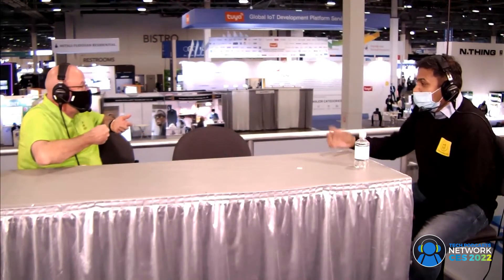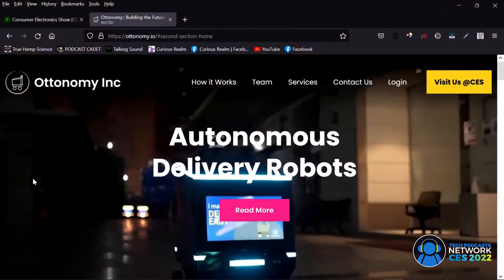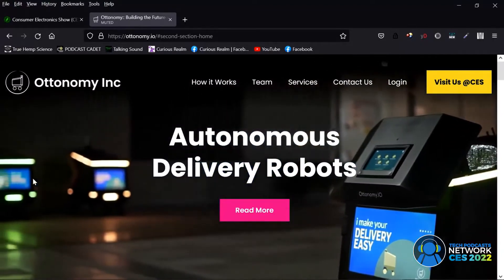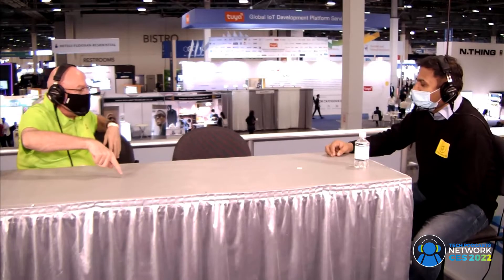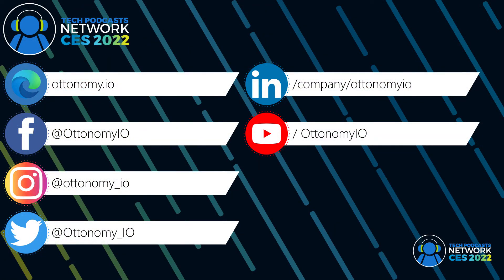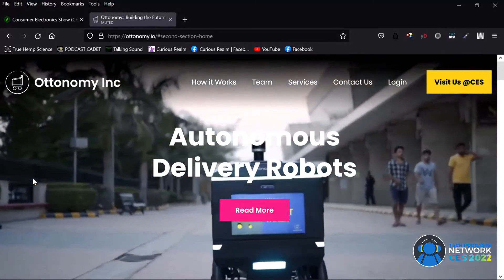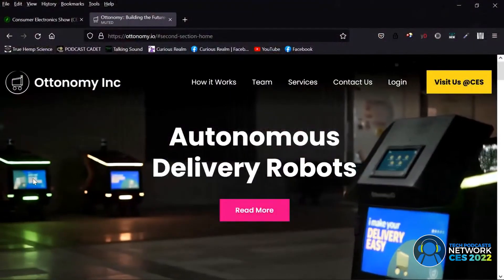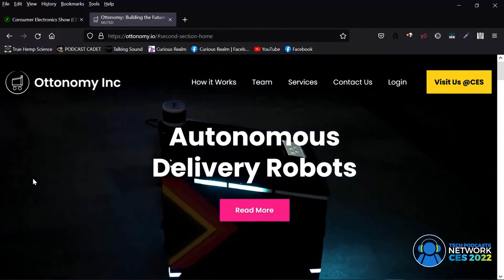Ottonomy robots deliver food, groceries, and packages @ CES 2022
Robots are becoming a regular part of our lives, and Ottonomy is using them to deliver items straight to your door.

Over the past few years, the idea of getting things - anything - delivered directly to your door has grown in popularity. The internet has given us access to goods and services all over the world, while the change in environment has made many of us stay in the house much of the time. To address this altered reality, Ottonomy has developed an exciting line of autonomous robots that can deliver nearly anything straight to your home or office.

Who is Ottonomy?
Ottonomy, the company behind the world's first autonomous delivery robots, is quickly gaining notoriety in the robotics industry. Its robots are designed to help navigate businesses with staffing shortages for retail and restaurant industries. Their fully autonomous robots can deliver food & beverages, groceries, and packages to curbside, last mile, and even indoor environments. These robots are available on a "RaaS" (Robotics as a Service) model. Their business customers get access to a quicker, safer, and more economical delivery option as compared to traditional 3rd party delivery services. Above all these robots are set to reduce carbon emissions and improve quality of life.

Ottonomy's delivery robots
The Ottonomy robots are designed to deliver food, groceries, packages, and other items directly to a customer's home or office. They have three different robot models - the Ottobot (footprint is slightly smaller than an SUV), Ottobot Mini (for indoor deliveries), and Ottobox (a refrigerated version). The Ottobots have been tested at several locations in Canada including the Toronto Zoo, University of Waterloo, and McMaster Innovation Park. Over 15K pounds of goods have been delivered by Ottonomy robots in Ontario alone.

While this particular concept may not be new for some companies - Starship Technologies offers delivery bots that can carry up to 20lbs - few others have managed to actually put their robots into operation. Ottonomy is looking to change that by doing things a bit differently. Ottonomy has taken the time to develop relationships with local businesses in Ontario, Canada as well as with government leaders and regulators. The Ottobots are also great for shorter distances, so they can operate within smaller cities where similar delivery services aren't currently available or viable due to lack of business density and high overhead costs from full-time employees.

How is Ottonomy different?
Ottonomy partners directly with retailers & restaurants while others work more on the "last mile" segment (i.e., delivering goods from UPS). Restaurants, in particular, have been quick to adopt Ottobots because of the lack of staff during off-peak hours. For example, Ottnomoy has partnered with CVG Airport in Cincinnati, Ohio. Their robots roam the airport autonomously and will stop wherever guests have placed an order to deliver a hot beverage or a meal.

Summary
The Ottobots are currently being piloted at various locations in Canada and CVG Airport in Cincinnati, Ohio, with plans for global expansion soon. If you're interested in learning more about Ottonomy or want to see the Ottbots in action, be sure to check out their